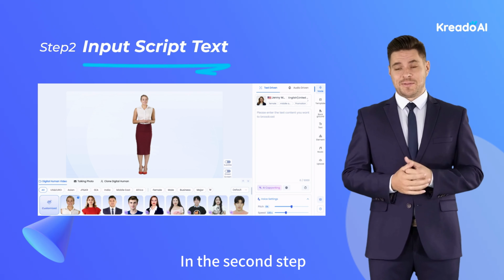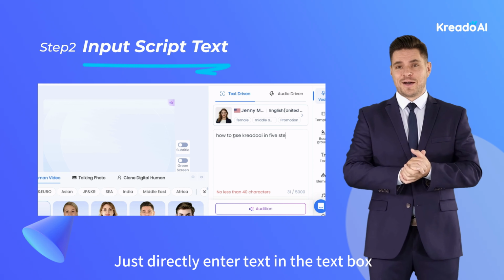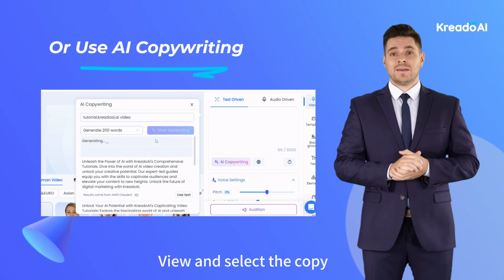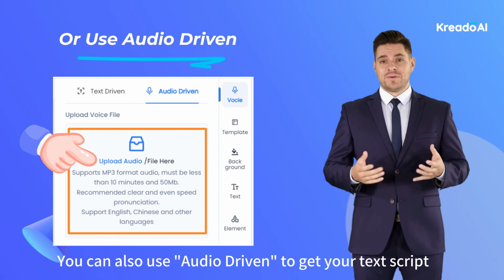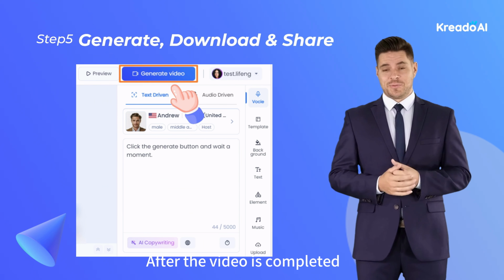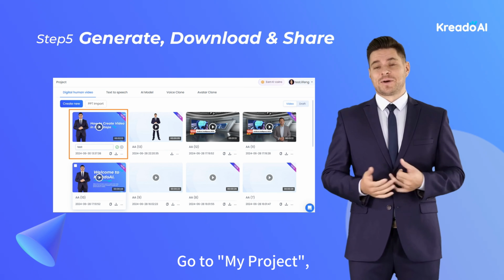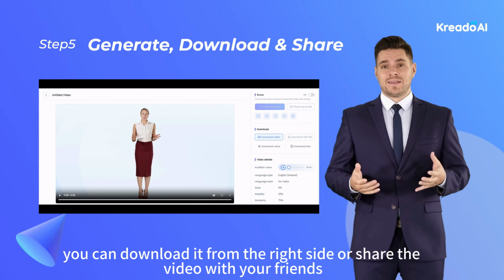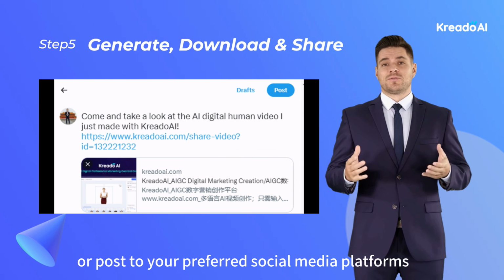How to Create Videos in 5 Steps with KreadoAI's Templates Feature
Discover the power of KreadoAI and learn how to create your own stunning AI videos in just five simple steps!
🌟 Step-by-Step Guide:
00:09: Step1- Choose from 300 AI digital human avatars to find the perfect match for your video.
00:25: Step2 - Provide a voice script or use our AI copywriting feature to generate text based on keywords.
00:57: Step3 - Select your desired language, country, gender, tone style, and use case. Adjust speed and pitch to your liking.
1:15: Step4 - Enhance your video with our templates, backgrounds, and text elements. Add music from our resource library.
1:32: Step5 - After you've crafted your masterpiece, generate and download your video or share it directly with friends and on social media platforms.

🚀 Why wait? Try KreadoAI today and bring your creative ideas to life with ease!